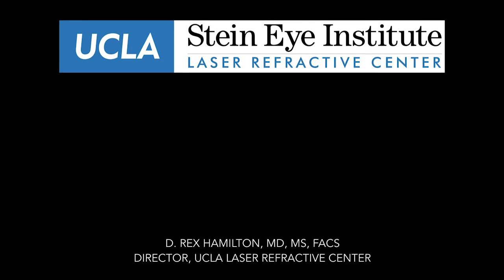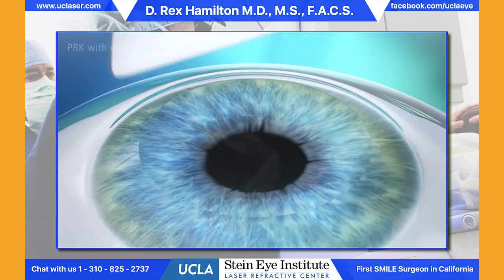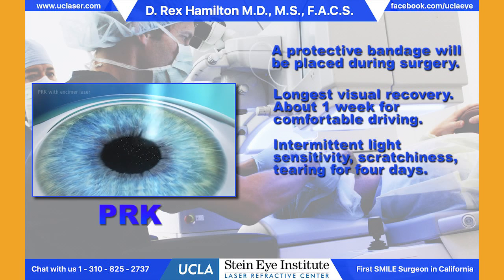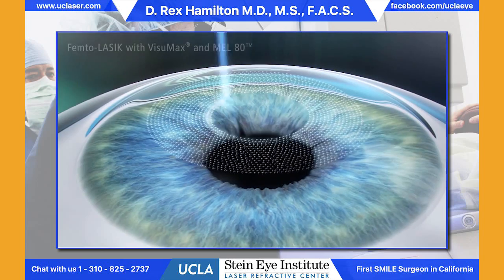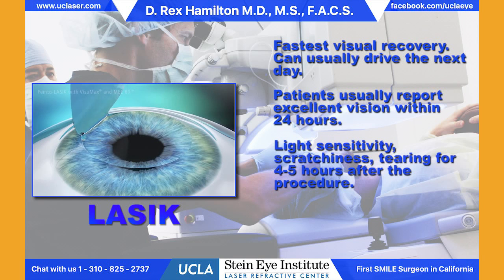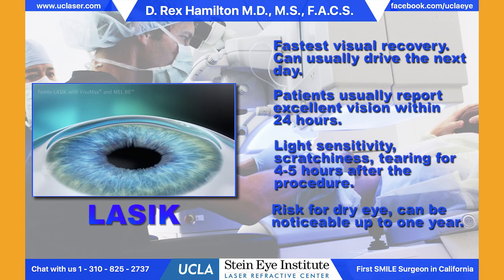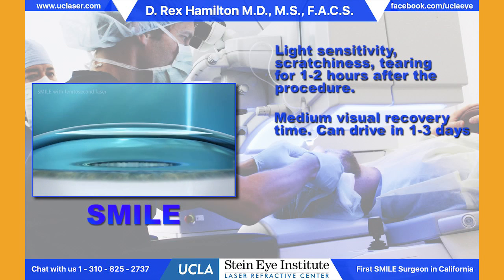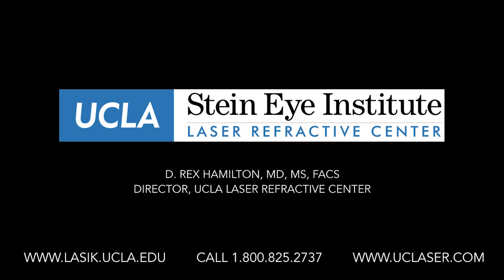PRK, LASIK, SMILE: What's the Difference?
Dr. D. Rex Hamilton, Medical Director of the UCLA Laser Refractive Center, takes some time to discuss the differences between three refractive options: Photorefractive Keratectomy (PRK), Laser In Situ Keratomileusis (LASIK), and SMall Incision Lenticule Extraction (SMILE).